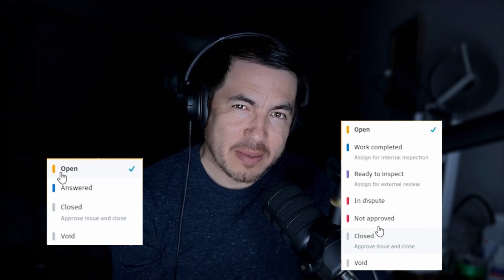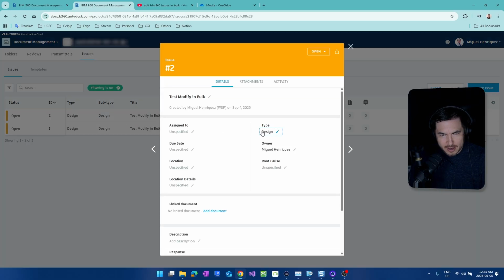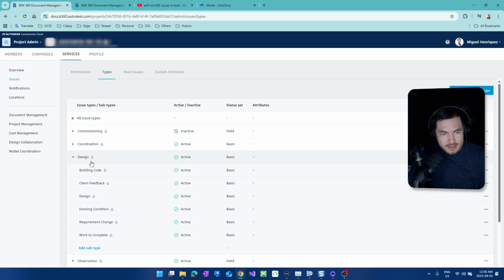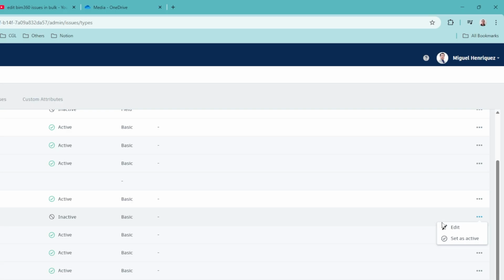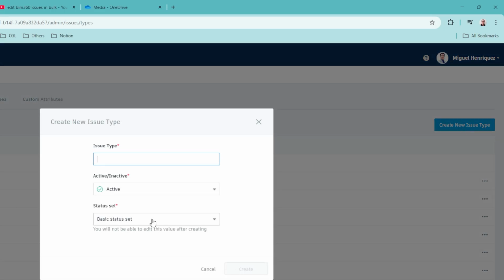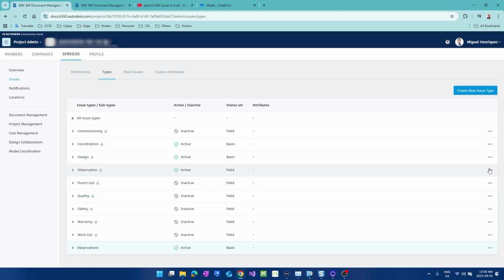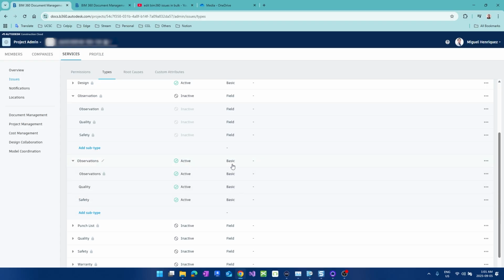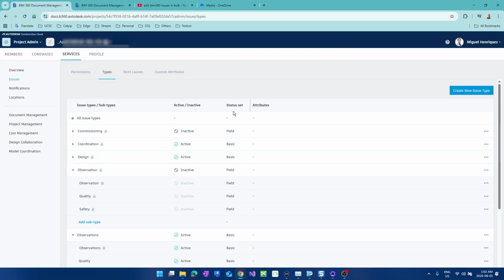BIM 360 Issue Types Are Broken (Here’s the Fix) ⚙️👨‍🔧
In this video, I’ll show you a simple but powerful trick inside BIM 360: how to customize your issue types and subtypes for cleaner workflows and better dashboards

You’ll learn:
The difference between basic and field-based status sets
How to deactivate unnecessary issue subtypes
How to duplicate and recreate issue types to switch from complex to basic sets
A step-by-step example turning “Observation” into a simplified issue type
Why this helps keep your dashboards consistent and easier to manage

Whether you’re coordinating design, tracking clashes, or building dashboards, this tip will save you time and confusion.

💬 Drop a comment if you’ve tried customizing issue types in your own projects.

Autodesk REVIT